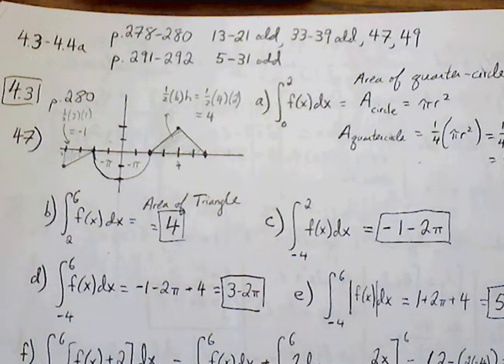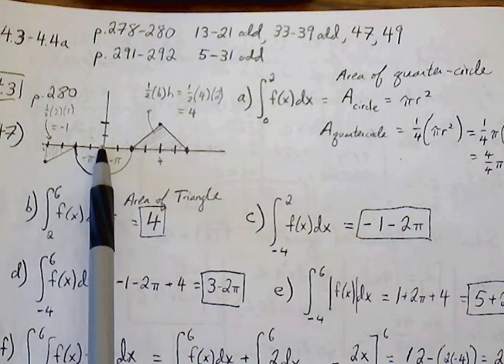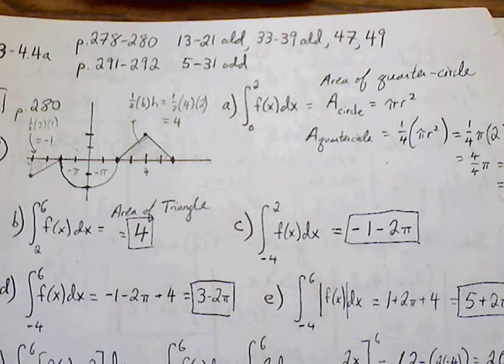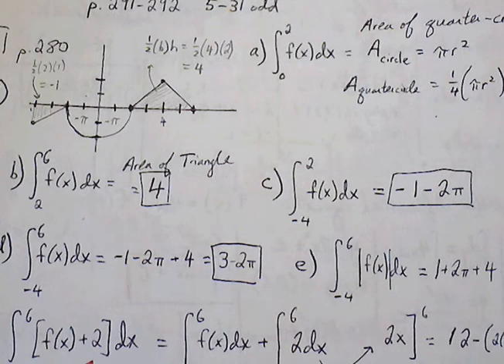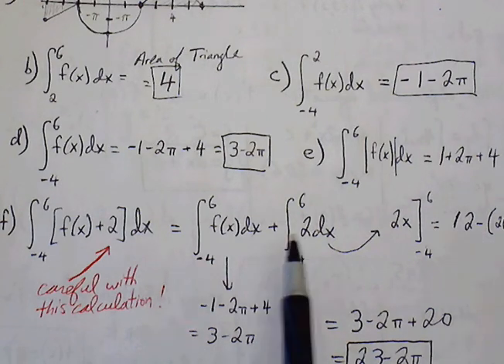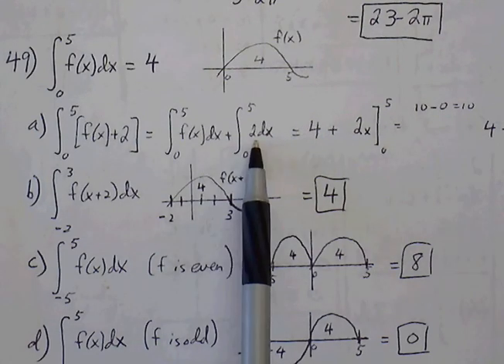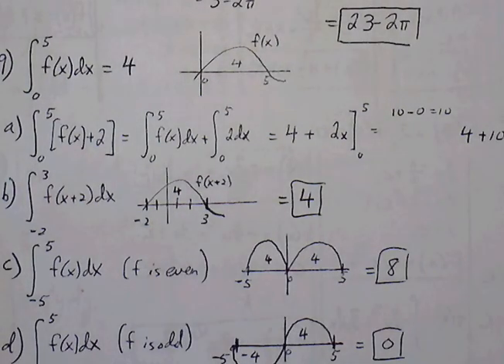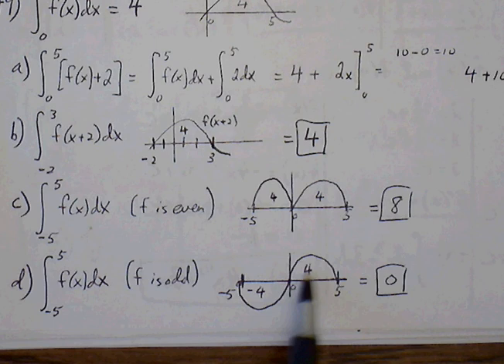Calculus AB 4.3, 4.4a Homework (part 1)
pg. 278-280  #47, 49    (Ch. 4.3)
*First Fundamental Theorem of Calculus